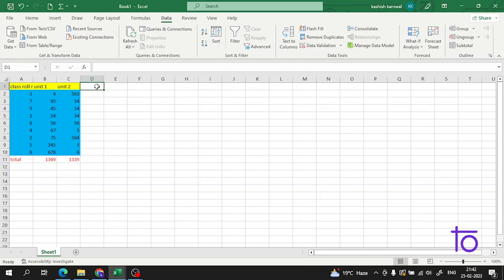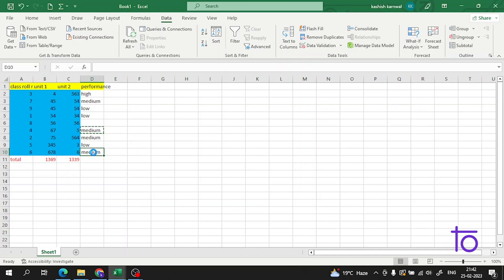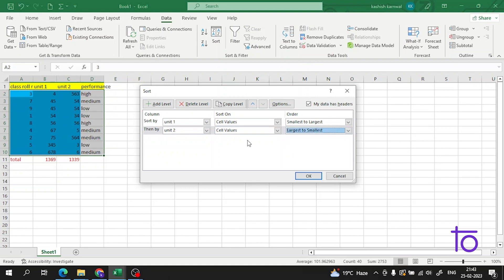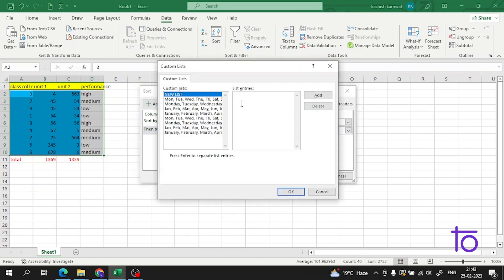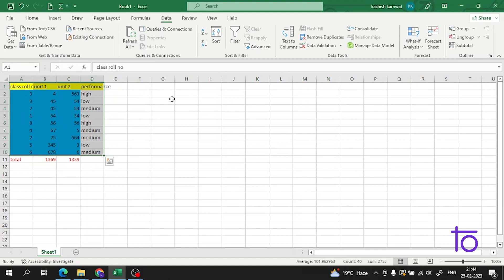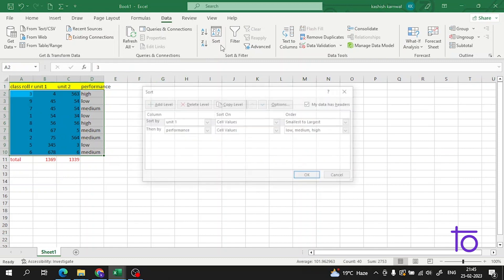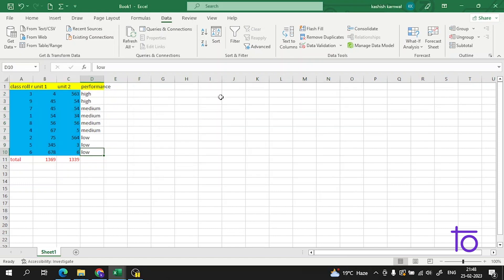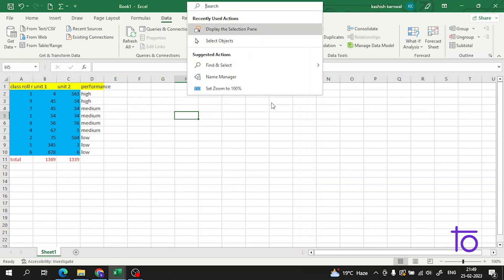Using Custom Sorts in an Excel List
Hello viewers,

In this video, we will learn and understand "Using Custom Sorts in an Excel List"

Happy Learning,
Team        @DevTownIndia